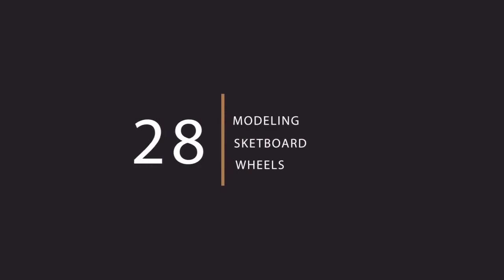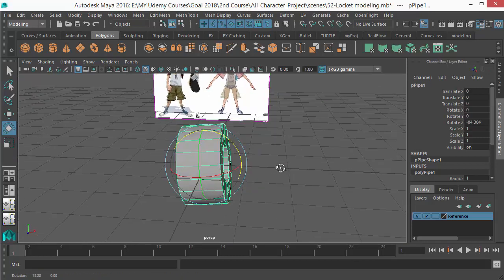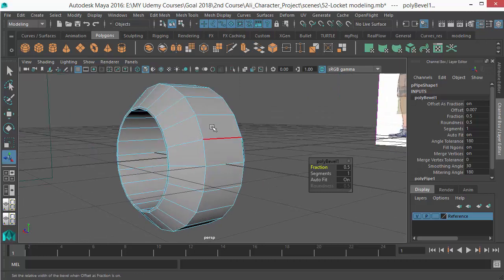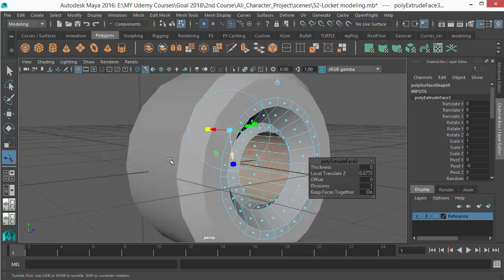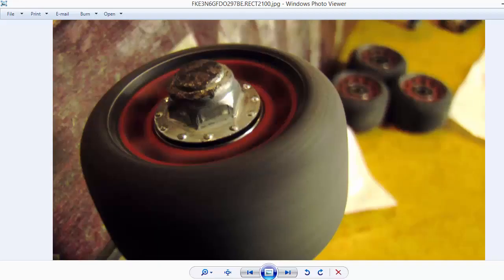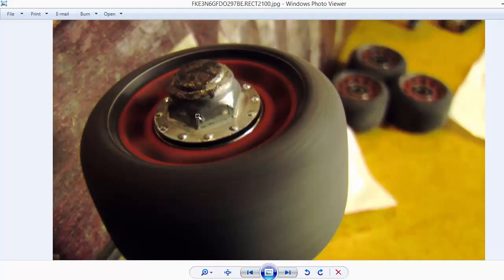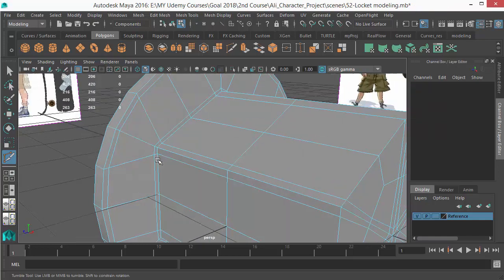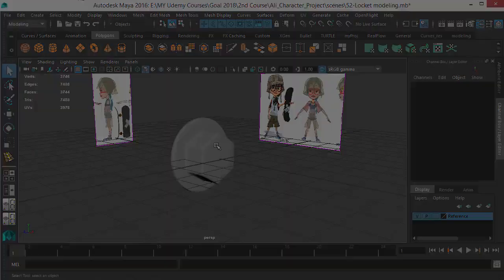maya modeling tutorial : Modeling Sketboard Wheels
In this tutorial, I have model the wheel of the skating board.